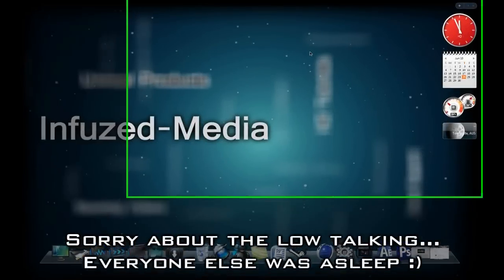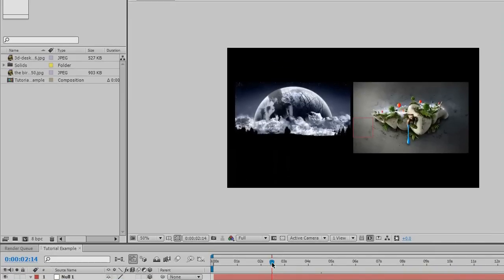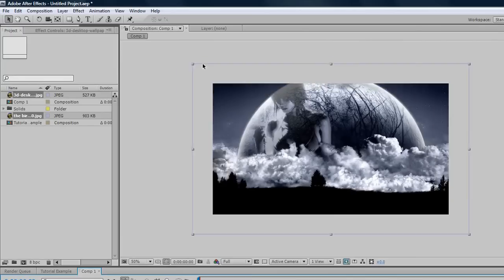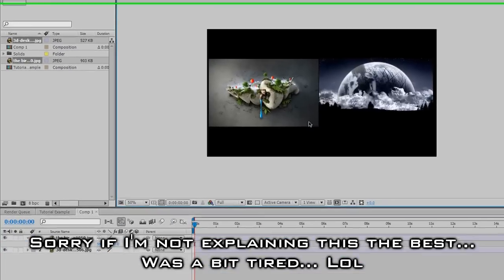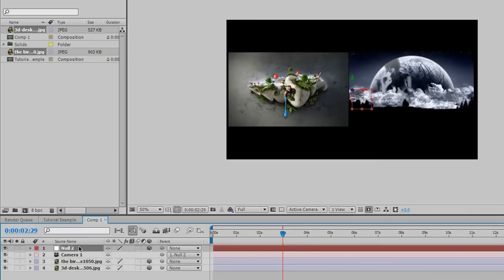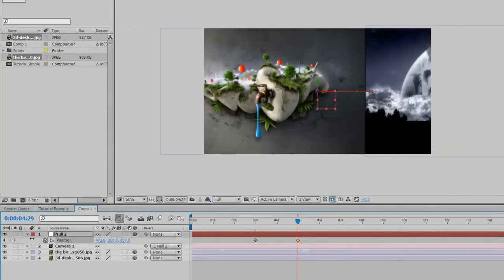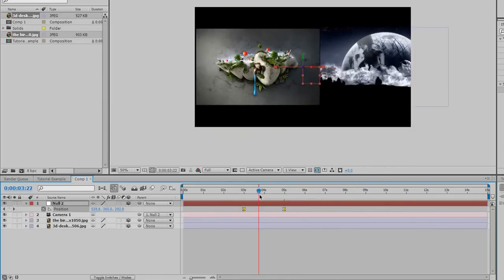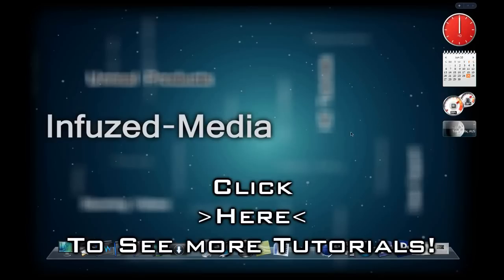After Effects - Video Zoom Tutorial [HD]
Hey, a *very basic* Adobe After Effects tutorial showing you how to do an effect where 2 videos are played side by side, then the camera zooms into one of them.

Requested by: cyrill9810